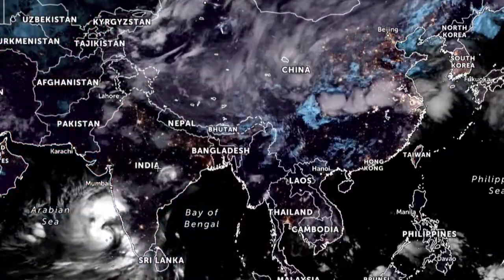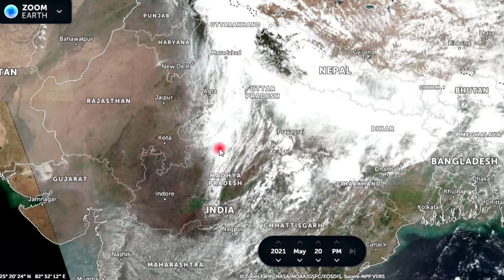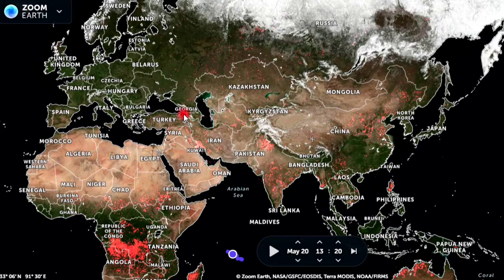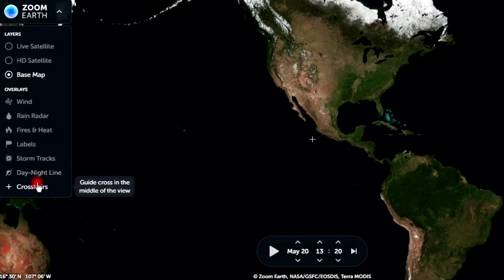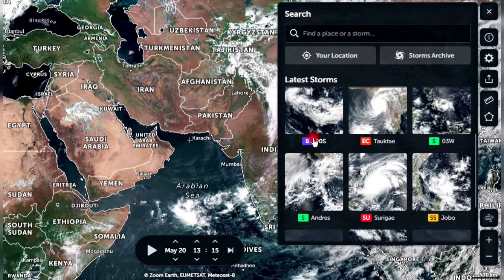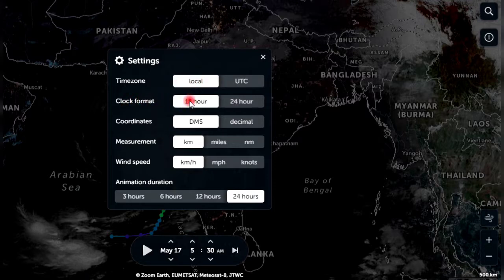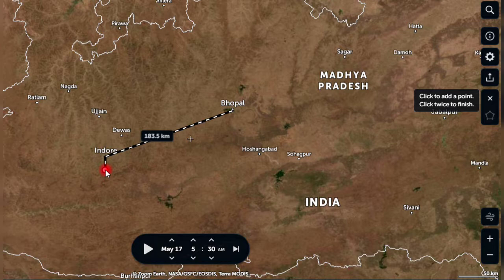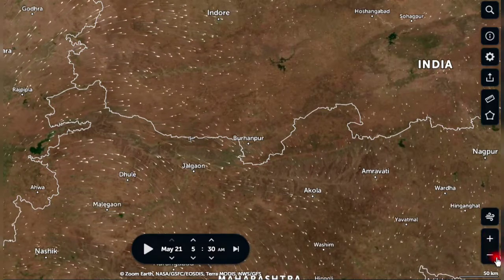How to see live weather information| How to track the live cyclone